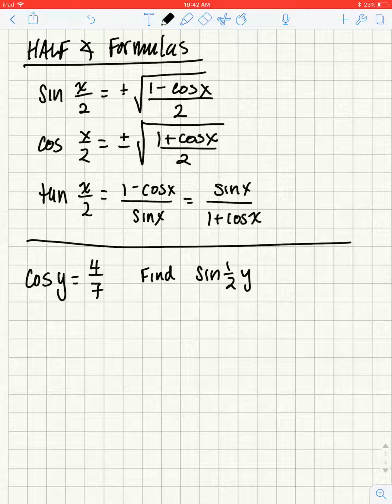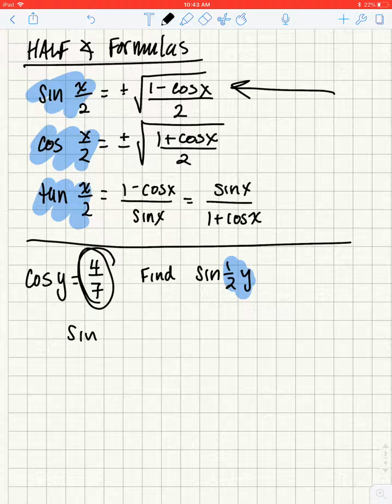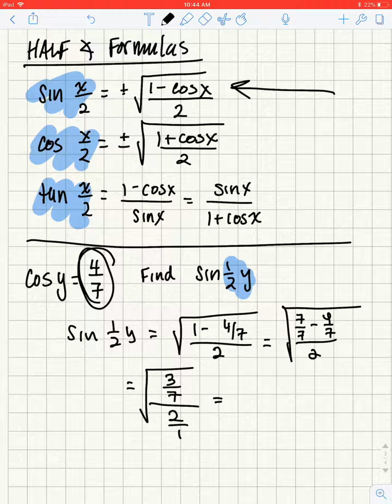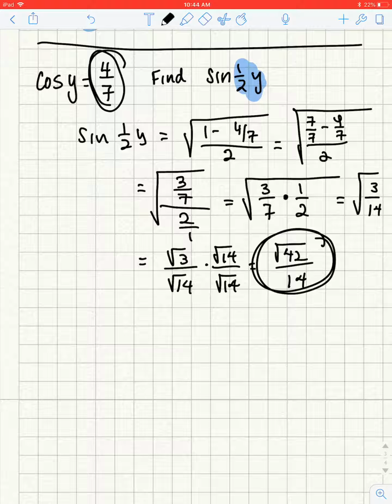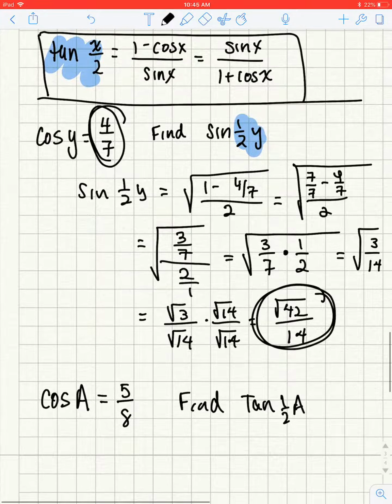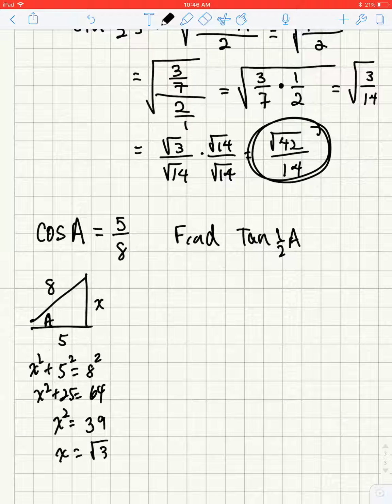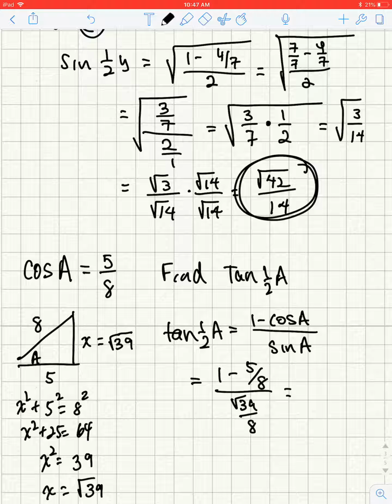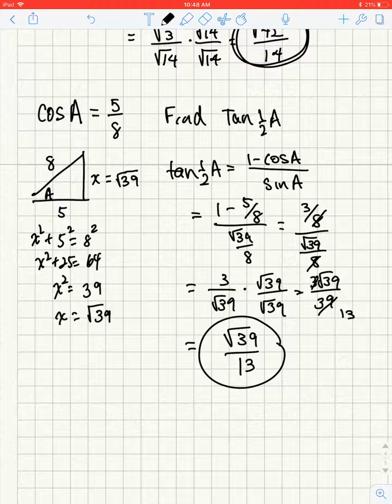Pre Calc half angle formula